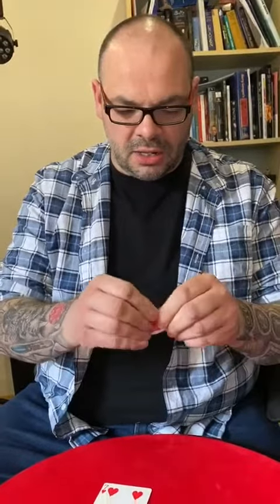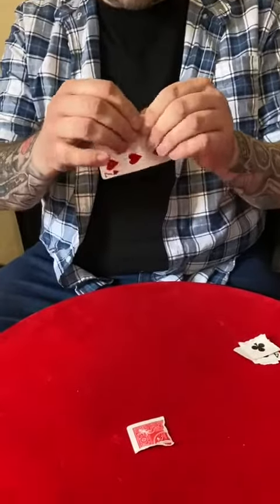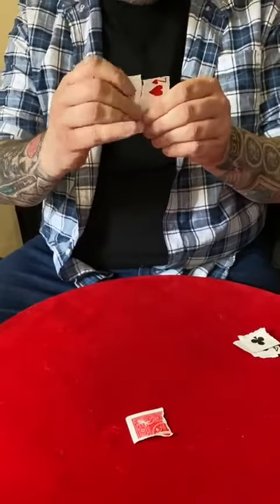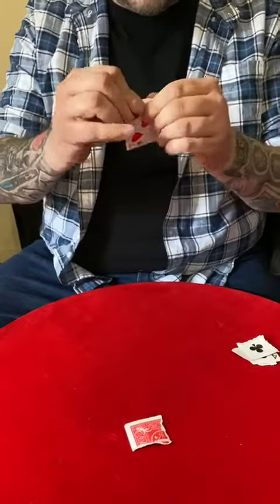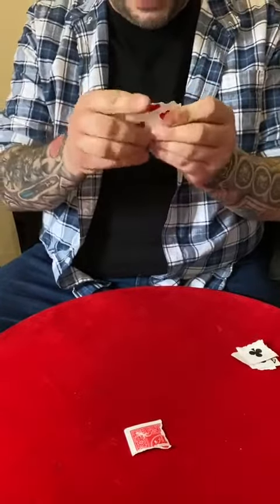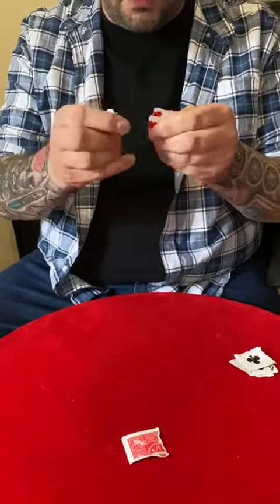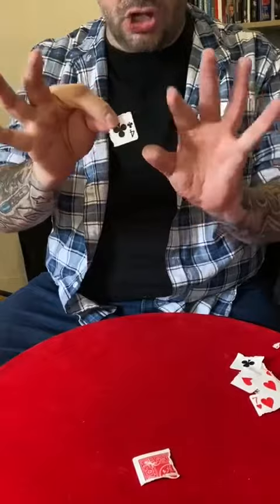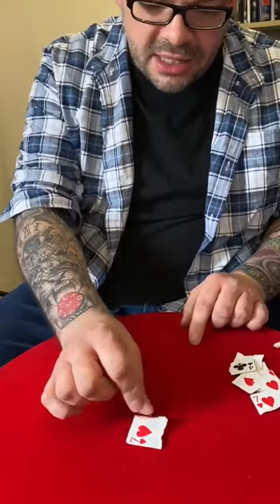CRAZY Torn Card Magic! | Craig Petty Magic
Craig does some great close up card magic!